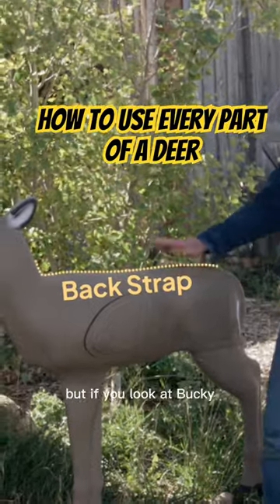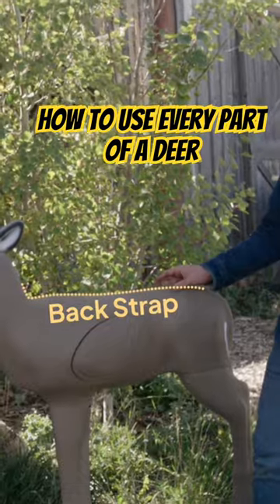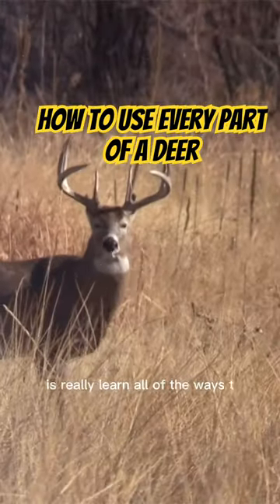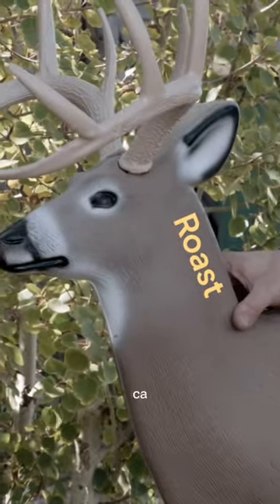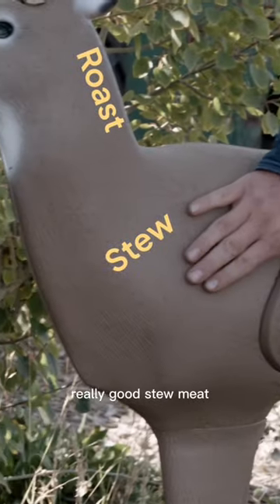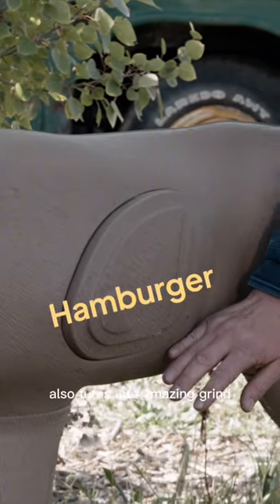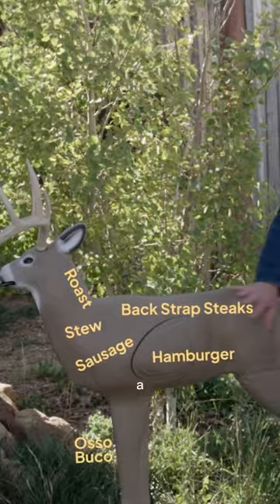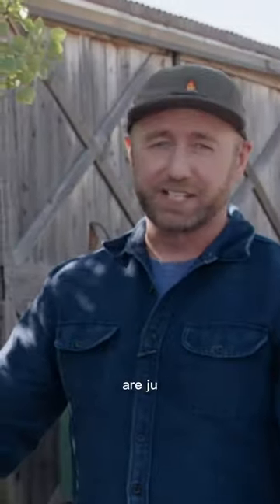zero waste when you’re hunting deer